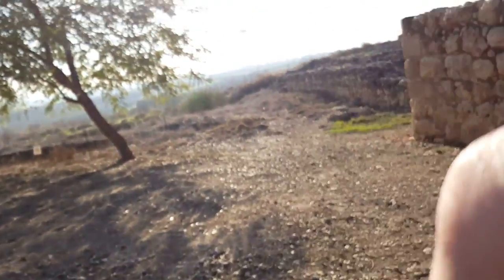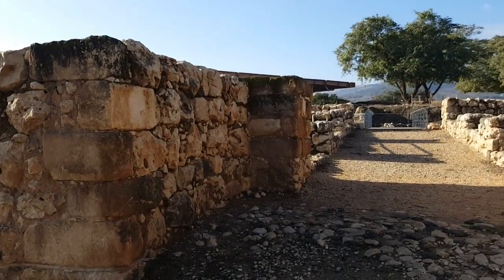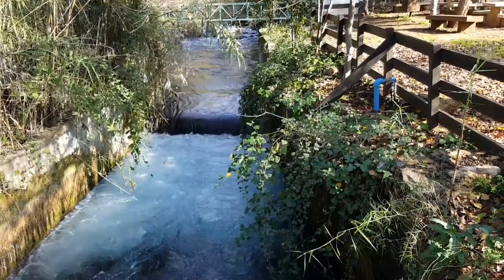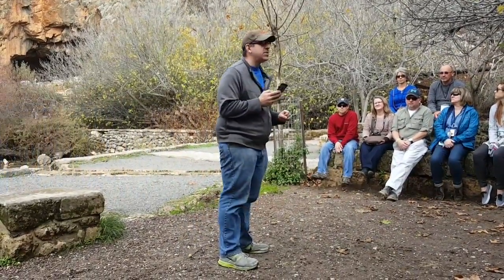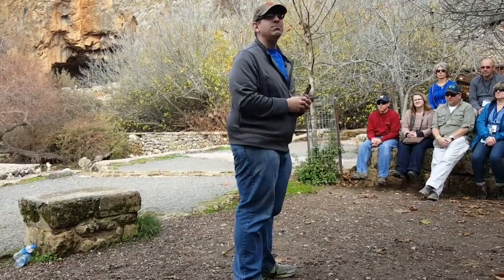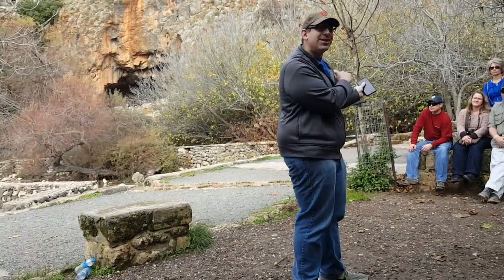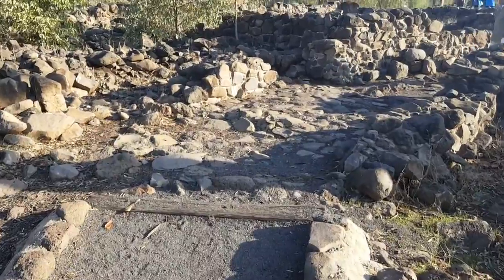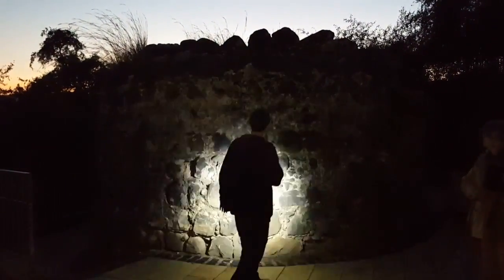Holy Land 2016 - Day Three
Here's some highlights of Day Three in the Holy Land.